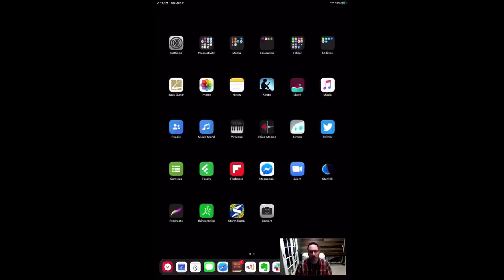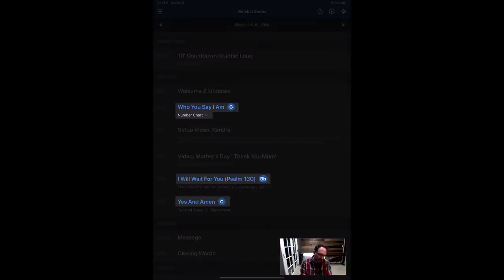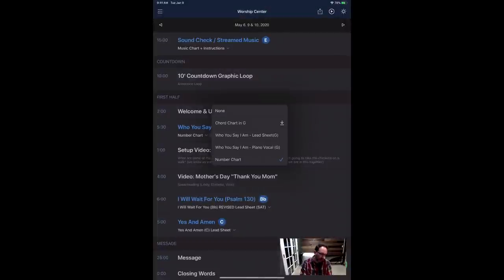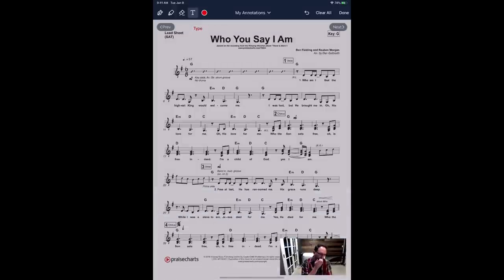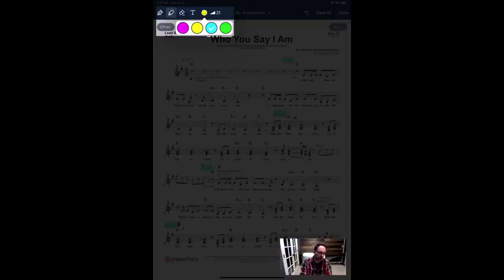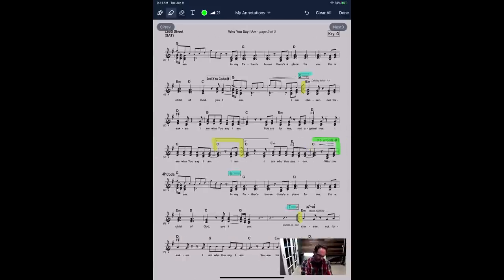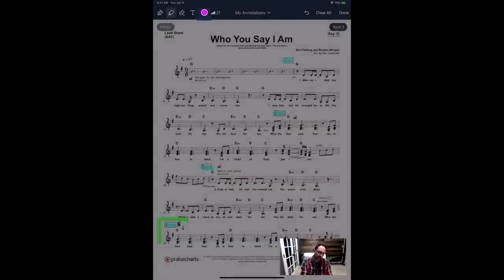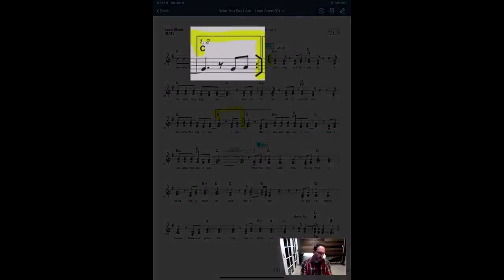Music Stand App Tutorial (Planning Center)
How to annotate, see other edits, and a general overview and walk-thru. Looking for undercsores? Check out our underscores written for any moment of worship, prayer, scripture reading, narration, video element, song transitions and more. A total of 52 underscores in every key. Worship Underscores are also available at kcmusicstudio.com — Underscores 1-52: Packages A, B, C, D and F (Piano, Keys, Chords)